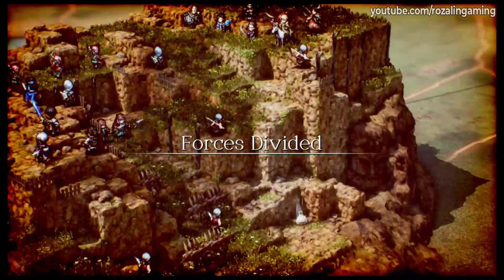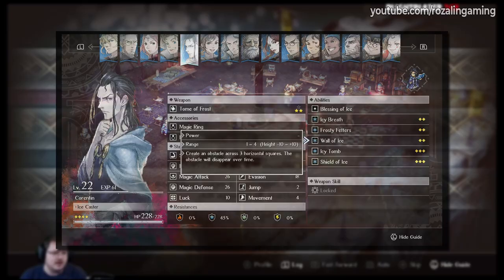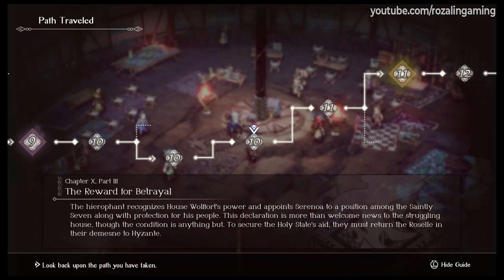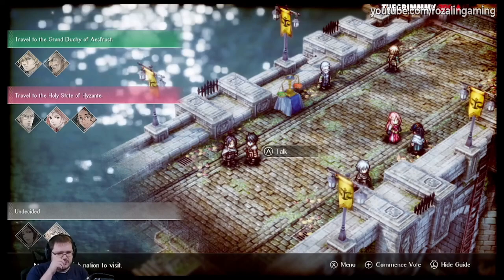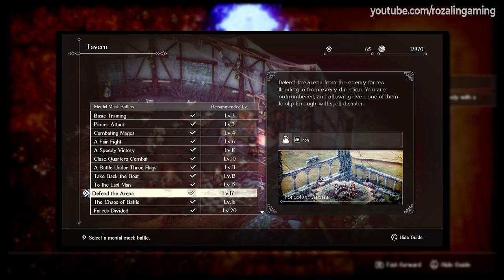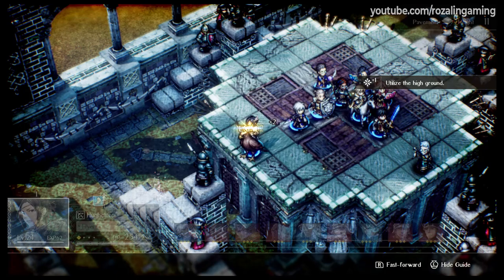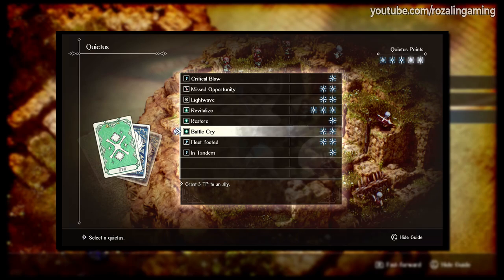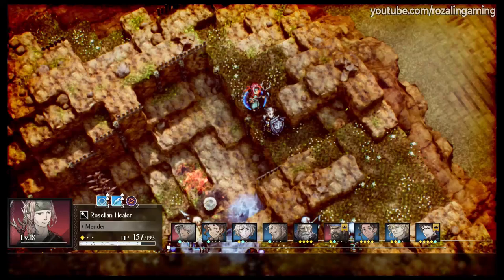My TOP TIPS After 60 Hours in Triangle Strategy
Triangle Strategy is an excellent tactical JRPG reminiscent of classics such as Final Fantasy Tactics, Tactics Ogre, and Fire Emblem. In this video I go over my top tips after playing over 60 hours of Triangle Strategy which is immediately available on the Nintendo Switch.